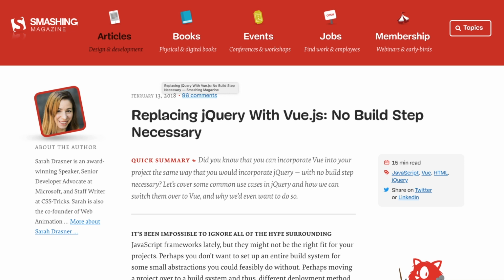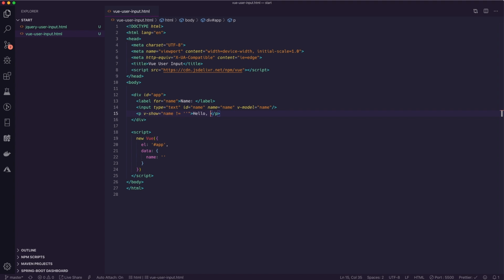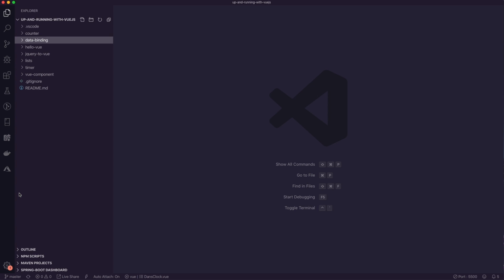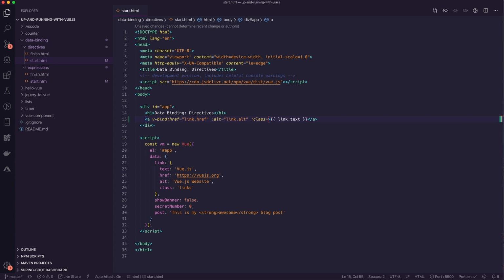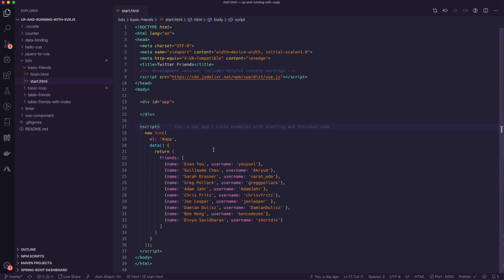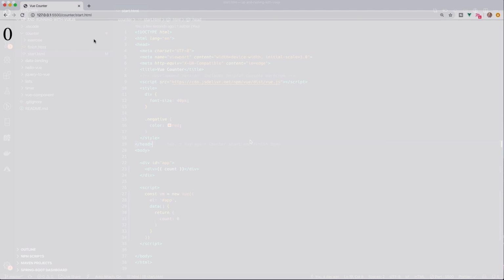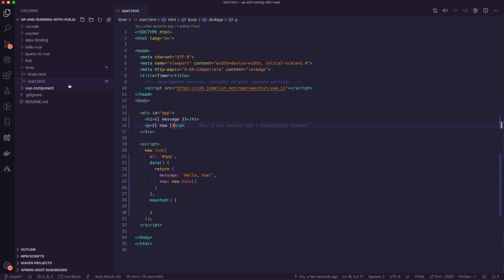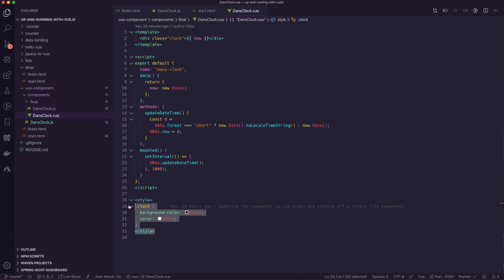Vue.js for Beginners: A beginner's guide to learn the basics of the JavaScript Framework Vue.js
This is a course I released on Vue.js for beginners. I made the decision to make this free so that I could help anyone interested in getting started with Vue.

Vue has quickly become one of the most popular JavaScript frameworks around and in my opinion, it is the most approachable. Frameworks can be very intimidating and nobody wants to spend a long time setting up a local development environment just to spin up a basic application.

Vue is a progressive framework and that might sound like a bunch of marketing jargon to you but I promise you it isn't. This means that you can get started using Vue quickly and easily and as your needs grow the framework will grow with you.

To get started with Vue all you need to do is drop a script tag on a page and you are ready to go. This allows you to add Vue to your existing applications without having to buy into complicated toolchains. In this course, all of the examples that we walkthrough can be done by adding Vue to a single HTML file and writing a little bit of JavaScript.

If you're a front-end web developer that has a working knowledge of HTML, CSS & JavaScript this course is for you. If you just want to learn the basics of Vue in a couple of hours, this course is for you. This course isn't meant to teach everything you need to know about Vue. It will teach you the fundamental building blocks of Vue and it will do so in under two hours.